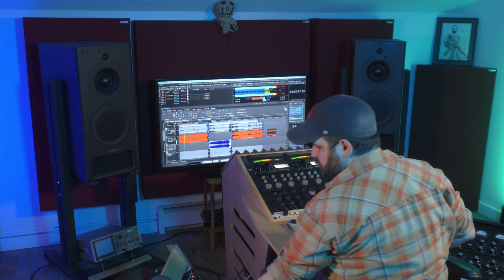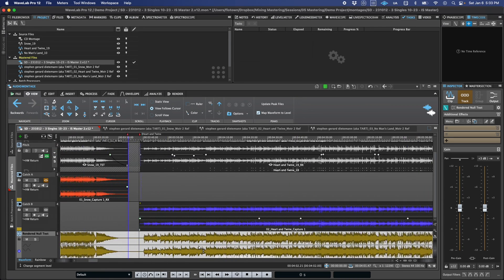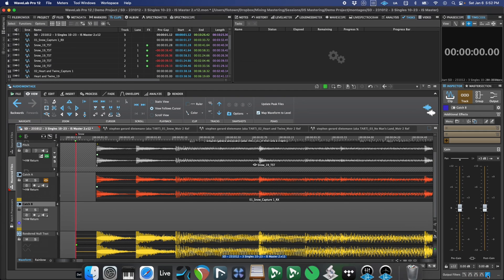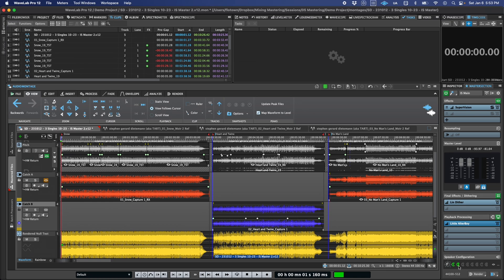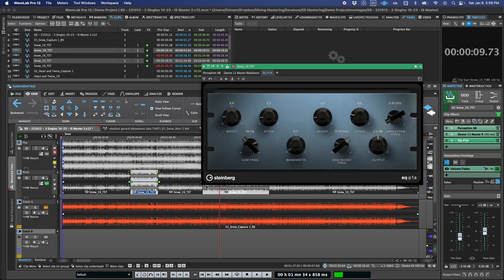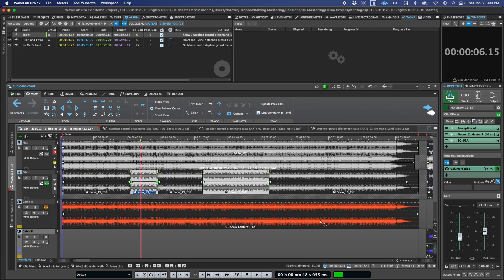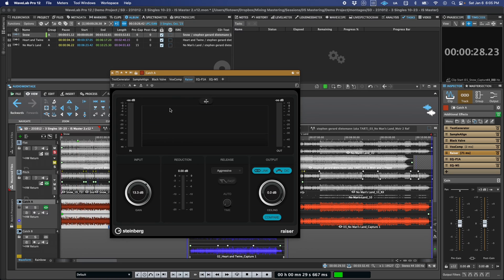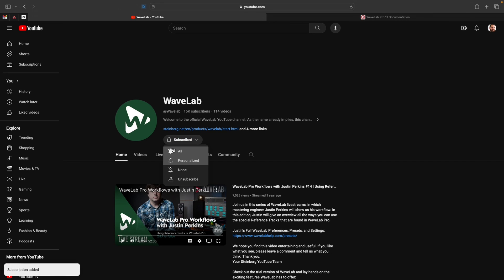Mastering & Quality Control | New Features in WaveLab 12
Quality control is of course essential when audio mastering. Steinberg WaveLab 12 improves on this with the addition of a null test track which inverts the polarity and, like a reference track, bypasses the output plugin effects processing of the audio montage and master section. There are a range of other improvements, including six new VST3 plugins for enhanced audio processing